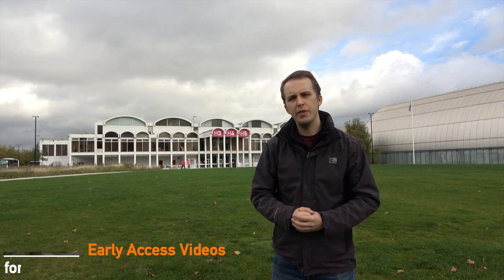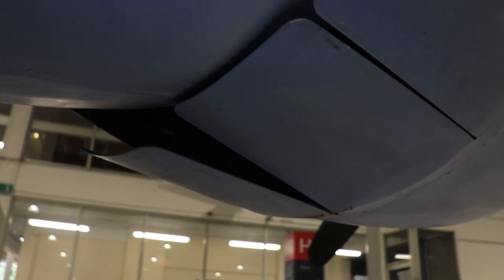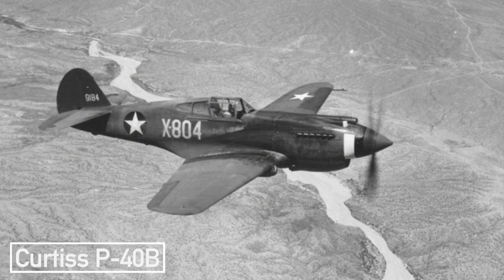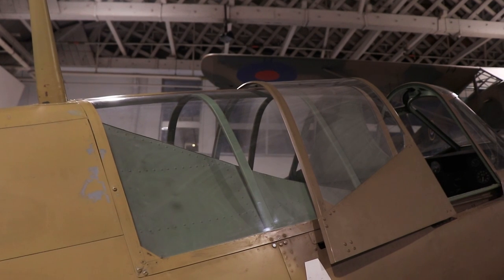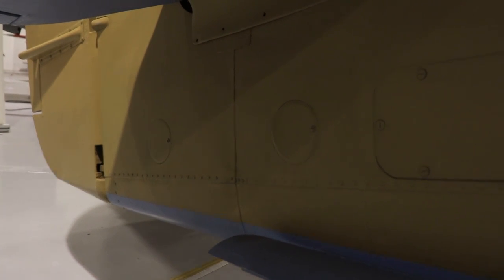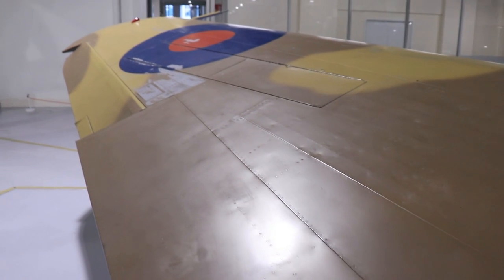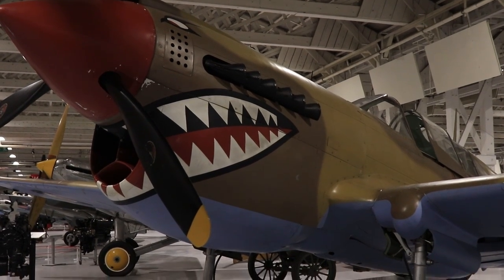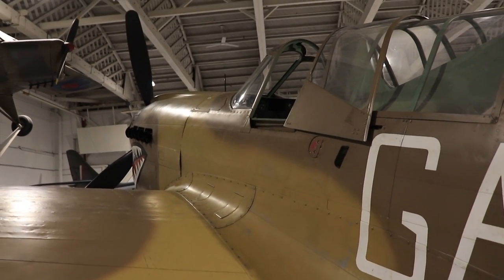Curtiss P-40N Kittyhawk - Detailed Walkaround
The P-40 airplane is a single seat, all-metal low wing monoplane designed for medium altitude pursuit and interception of hostile aircraft. Let's have a closer look at this one found at the RAF Museum London.

- Sources